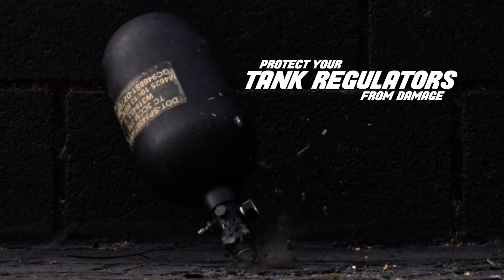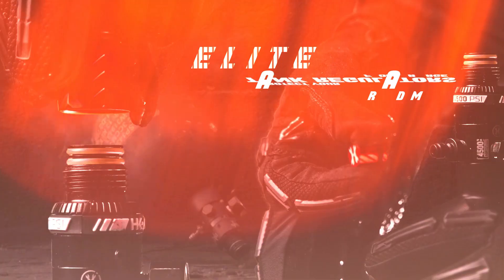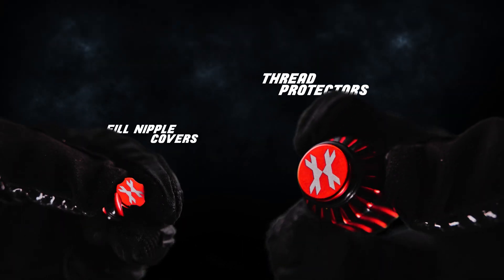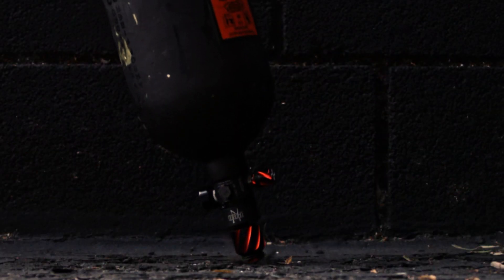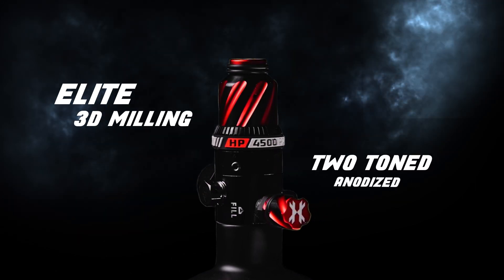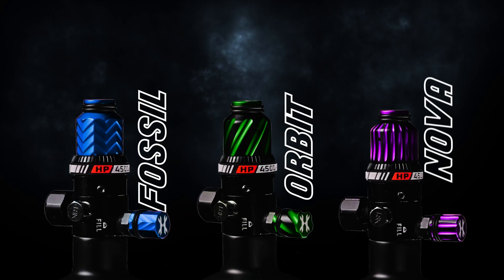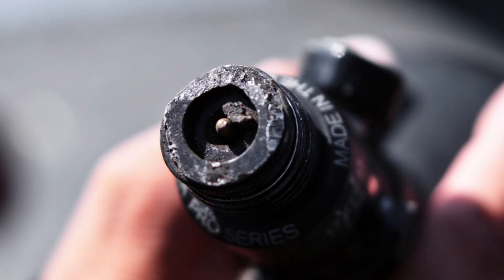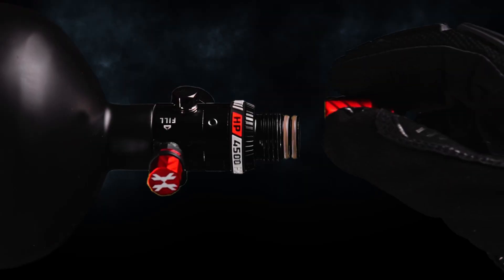Paintball Tank Thread Protector and Fill Nipple Cover | HK Army Elite Protection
The HK Army Elite Protector Kit offers comprehensive protection for your paintball tank by safeguarding your regulator threads from damage and shielding your fill nipple from dirt debris.

This 2-in-1 Combo Pack includes the Elite Thread Protector and Elite Fill Nipple Cover - each constructed of high-grade aluminum and featuring HK 3D custom milling.

ELITE THREAD PROTECTOR
When you're storing or transporting your air tanks, just screw on the HK Army Thread Guard to keep those tank threads safe from damage. Plus, it comes with two spare o-rings, so you're always ready when something goes wrong at the field.

ELITE FILL NIPPLE COVER
Snap on the HK Army Fill Nipple Cover with ball bearing locking tech to keep it secure and clean. No more clogs, no more air leaks – just smooth performance every time.